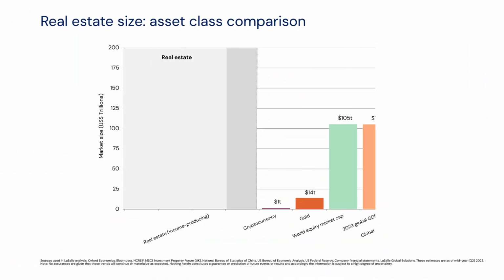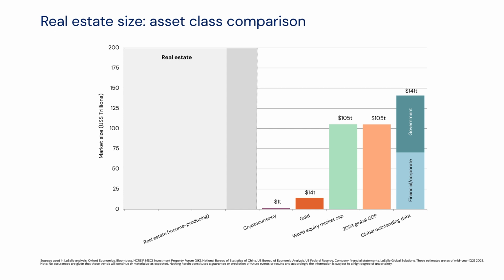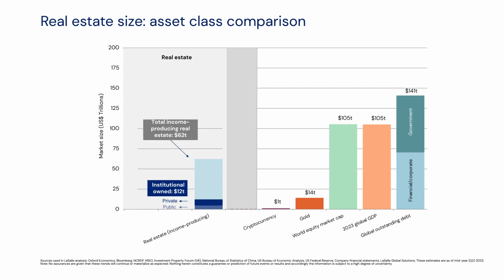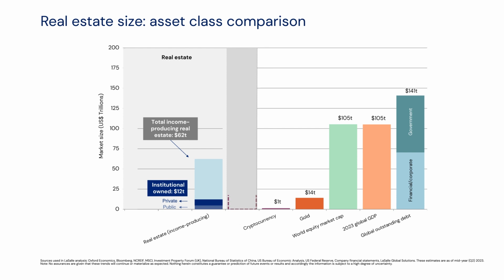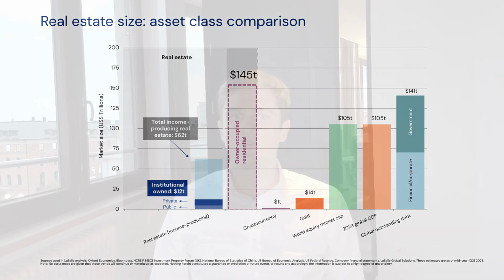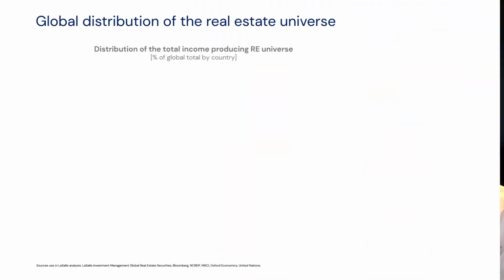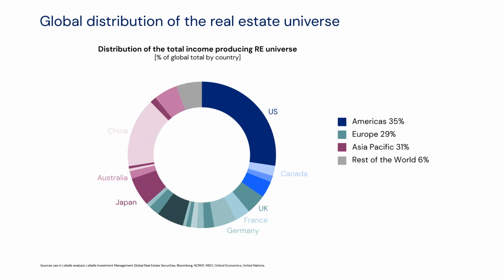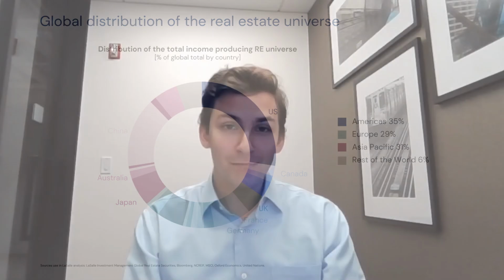ISA Briefing: Big numbers with big implications - The real estate investable universe in 2023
In our view, one of the most useful starting points for approaching portfolio construction is having a sense of the size of the real estate investable universe and its subcomponents.